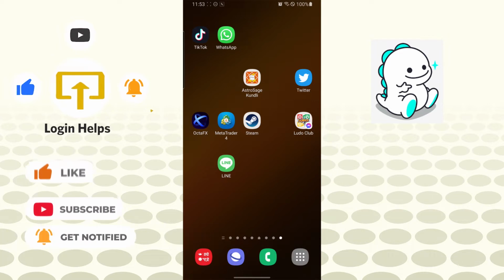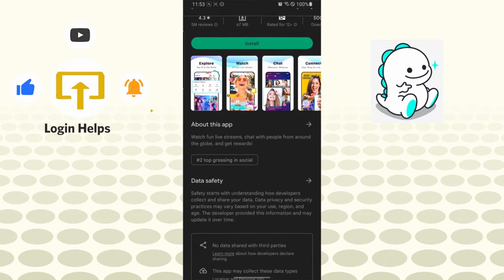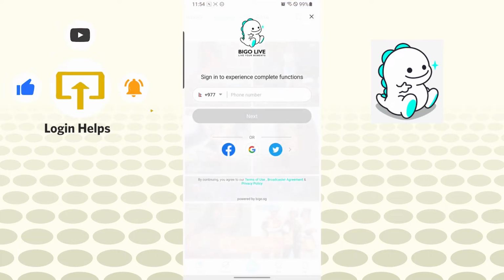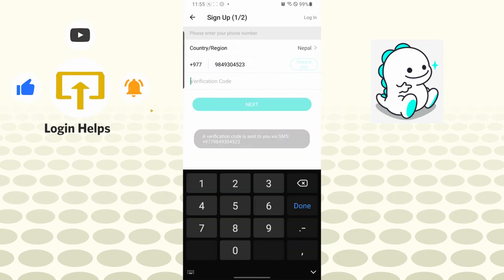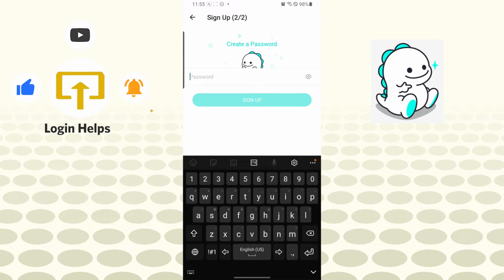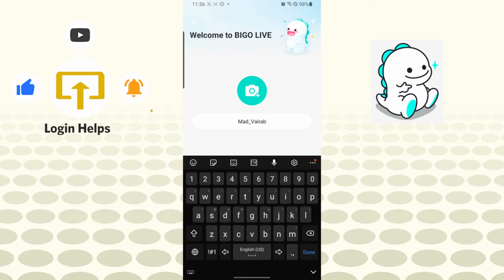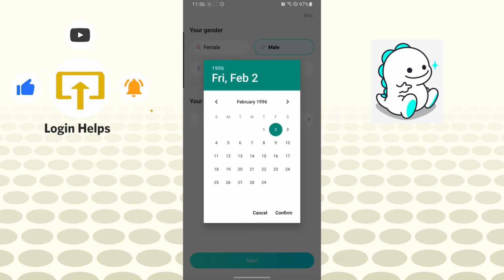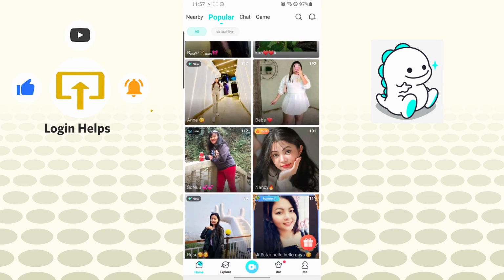How To Create A Bigo Account 2022? Bigo App Account Registration | Bigo Live Sign Up | Bigo tv